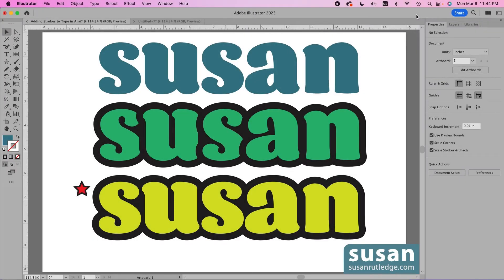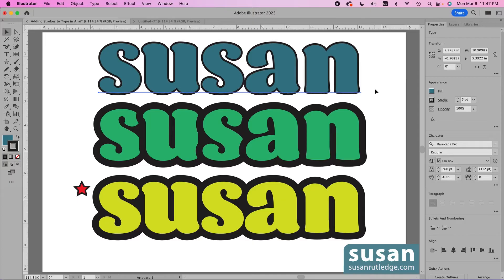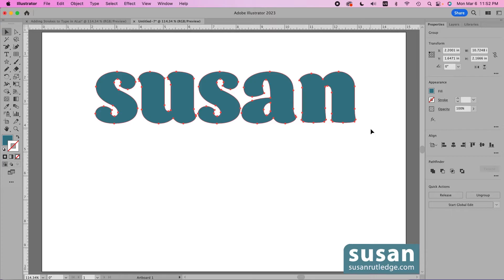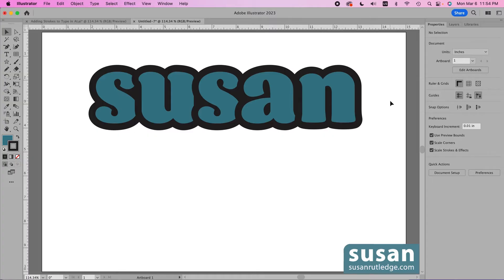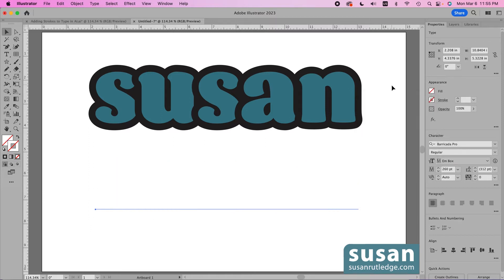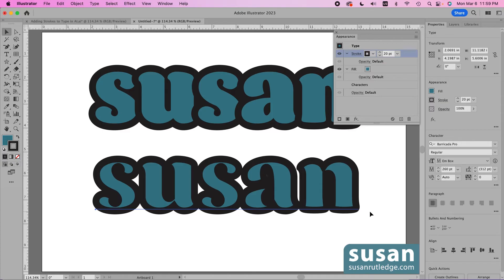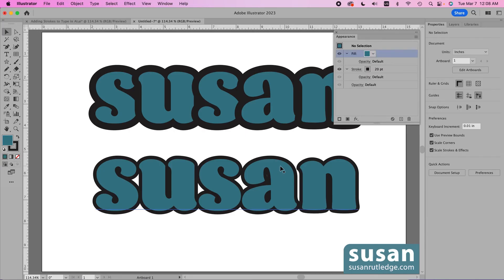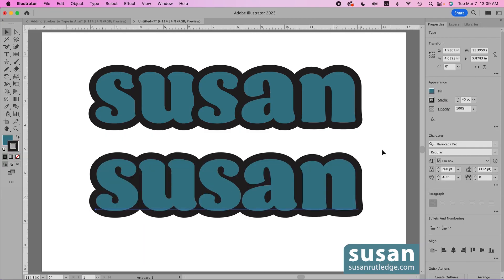How To Add Thick Strokes to Text in Adobe Illustrator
Make your text pop by adding a thick stroke around the edge, but do it right so the letters look nice and are still easy to read. Susan Rutledge shows her two best ways to add thick strokes in this easy-to-follow tutorial. Keyboard strokes provided for both MAC and PC users.